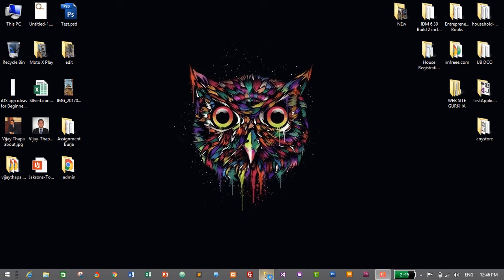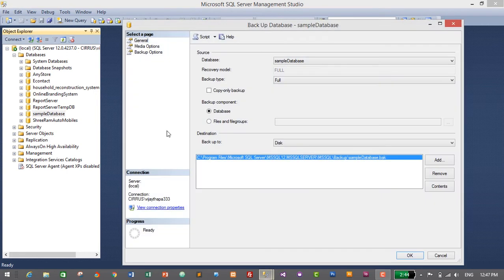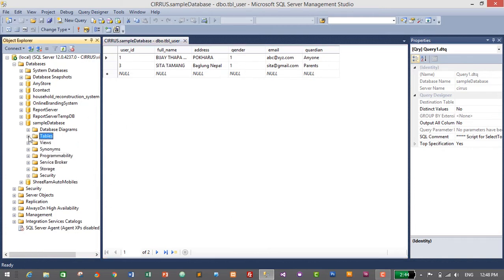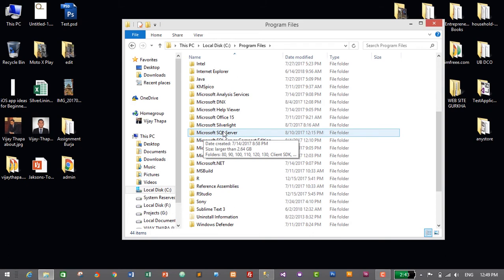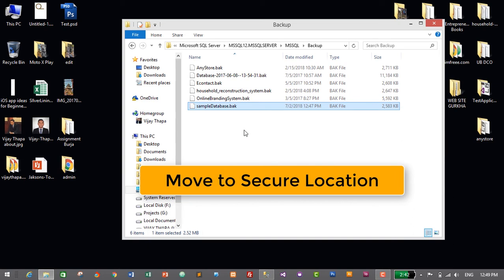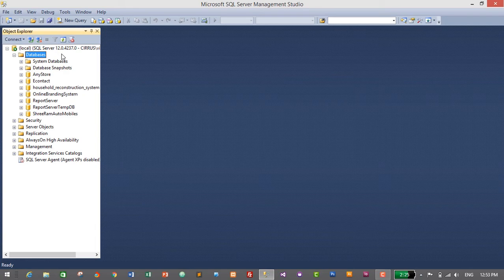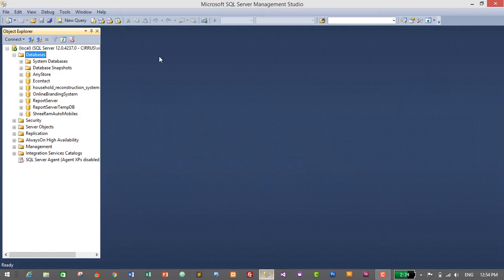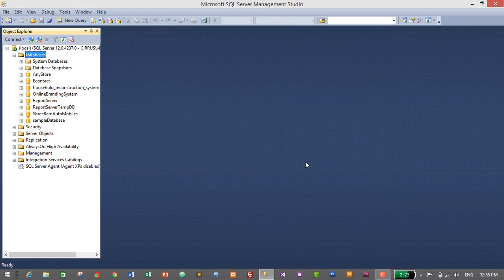How to Back Up and Restore Database in MS SQL Server?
In this episode I'll show you "How to Back Up and Restore Database in MS SQL Server?"

This is the bonus video in "Beginners Guide to Database using MS SQL Server" tutorial series.

Backup and Restore Database is important for Data Security and Database Mobility (for moving database from one machine to another).